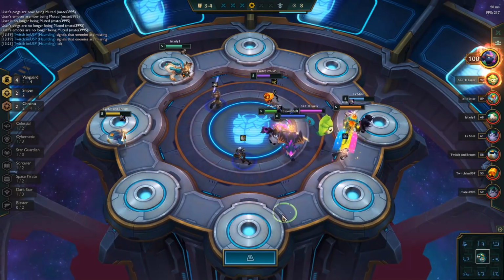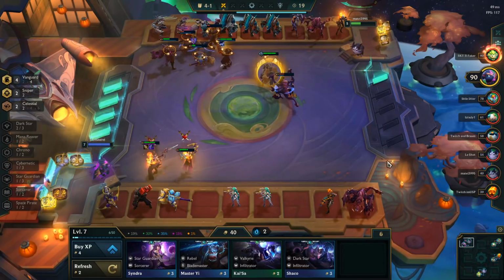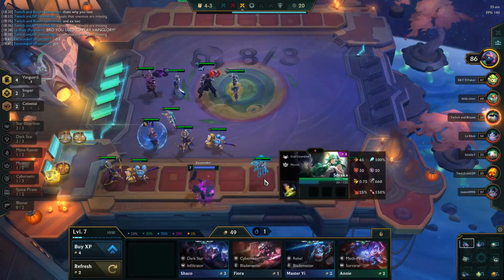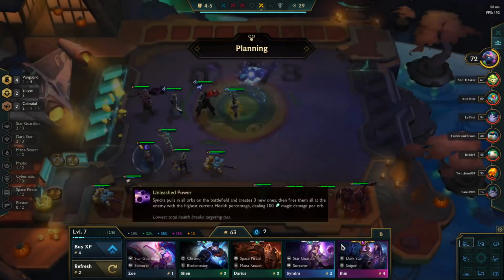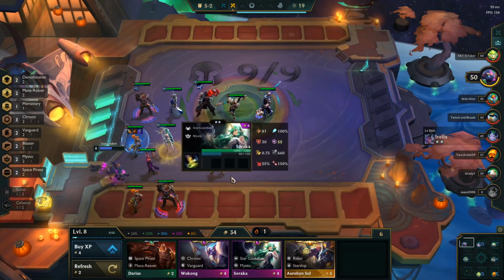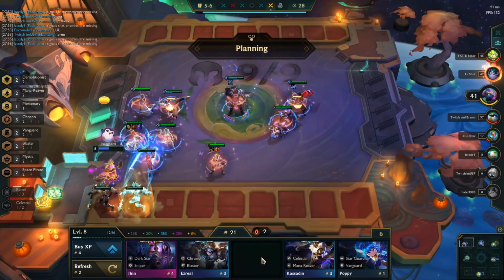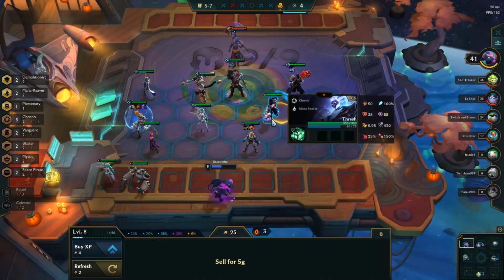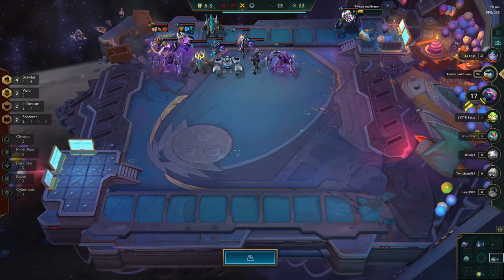Jinx is the BEST carry on TFT Patch 10.11 - Play Blasters to climb ranks easily! | TFT Set 3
I've played this build a lot on patch 10.11, it is an adapted Blaster Brawler build that focuses on Jinx Carry and GP (gangplank) + MF (Miss Fortune) Carry in TFT Set 3. This TFT best build is insanely good if you can get the right units, best late game build.